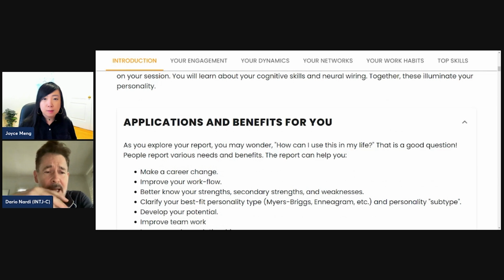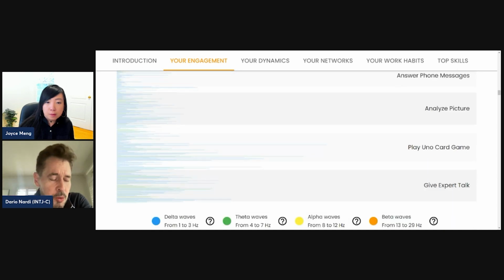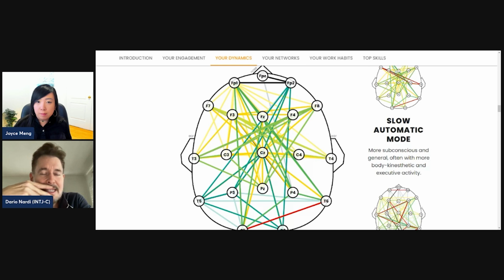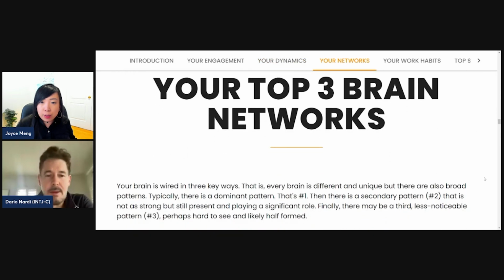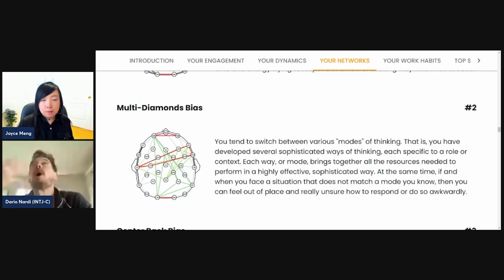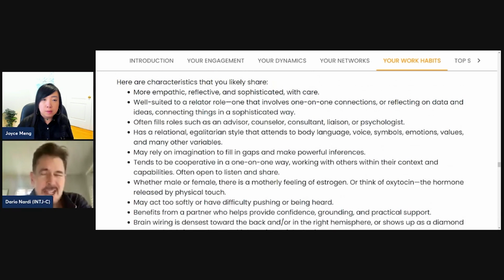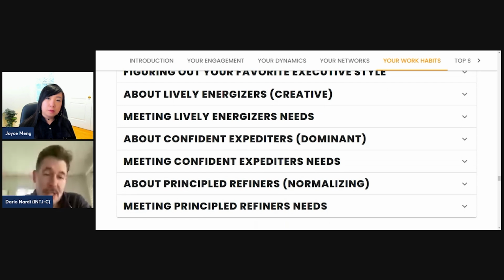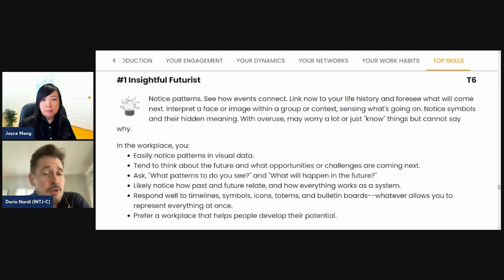Coaching All MBTI Types & Subtypes with Brain Scan Data: EEG Insights ft. Dario Nardi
In this video, we explore how EEG brain scan data reveals deeper insights into all 16 MBTI types and their subtypes—Dominant, Creative, Normalizing, and Harmonizing—with coaching applications featuring Dario Nardi.

☆Check out the "Jung for Life" Workshop mentioned at the beginning of the video!☆
Here is the registration link for the event:

Here is the link to the webinar recording to preview Jung for Life:

The video I recorded with Dario unpacking my brain scan results in detail:

☆Check out Dario Nardi!☆
Decode Your Personality: Go Beyond Myers-Briggs With 64 Brain-Based Subtypes

☆Check out what I'm up to!☆
Hi there! I'm Joyce, a certified MBTI® Master Practitioner, Enneagram Coach, Jungian Typology Expert, Master NLP Practitioner, and Gallup® CliftonStrengths Coach.

WONDERING WHICH ONE OF THE 16 PERSONALITY TYPES YOU ARE?
Book a session to get my take on your type. I'd love to help guide you on your type-discovery journey!

I charge $85 for a typing session. Another colleague of mine certified by Personality Hacker will work alongside me and we will give you our independent assessments of you.

Want to go deeper? For $97, you can purchase a typing session with 1 hour of additional coaching with me.

Or maybe you know your personality type already and are seeking some type-based coaching? As a trained coach, I can help you apply type concepts to all areas of your life for lasting change. The coaching session rate is $75 per hour for a bundle of 3. :)

By purchasing a session, you will help support the Type Talks channel and gain personalized mentorship and guidance from an experienced industry expert with over 12 years of experience.

For those of you who are interested, I am also launching a website and releasing a typology book next year!
Here's a link to my coaching website if you'd like to learn more about me and the services I offer